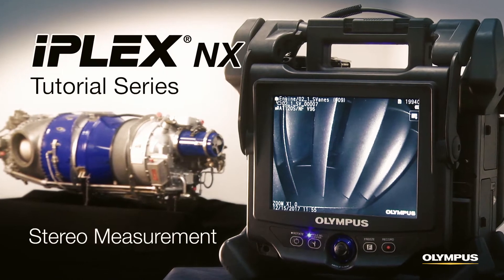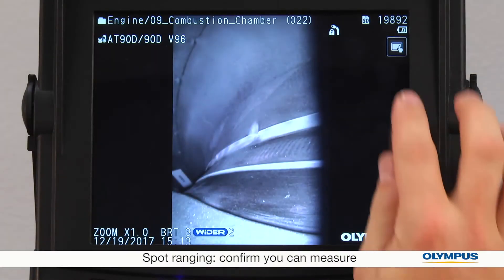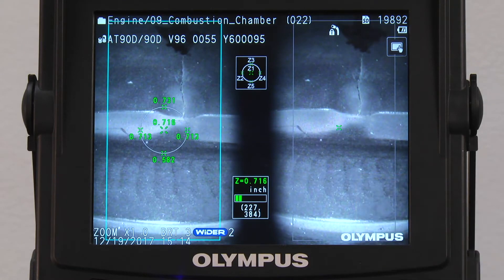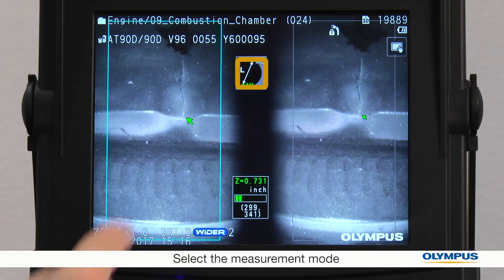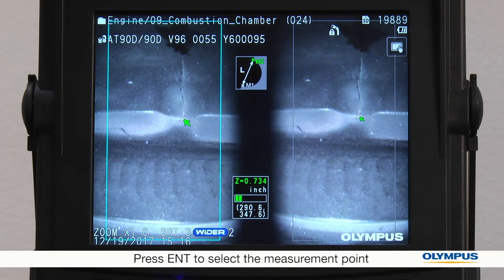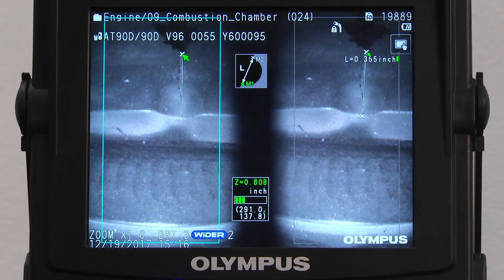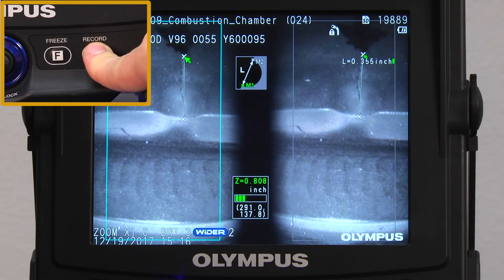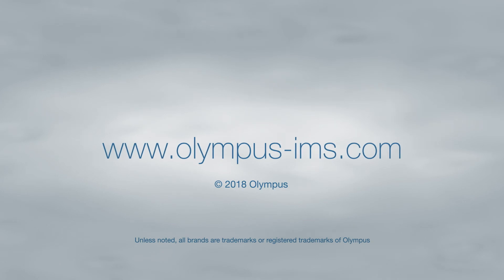IPLEX® NX Videoscope Tutorial Series: Stereo Measurement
In this video, you will learn how to measure defects with the videoscope’s super wide field stereo measurement function.